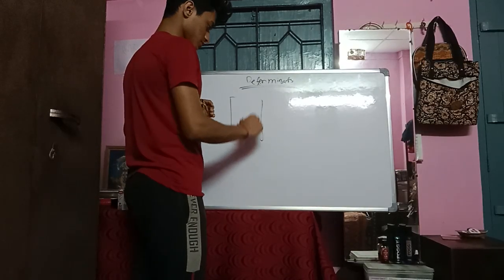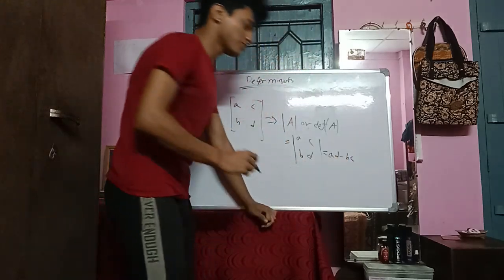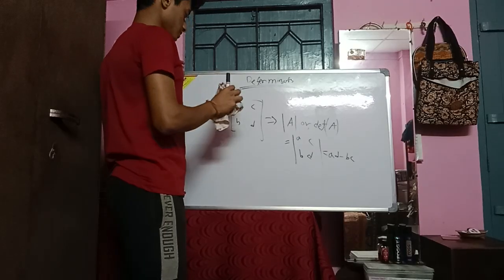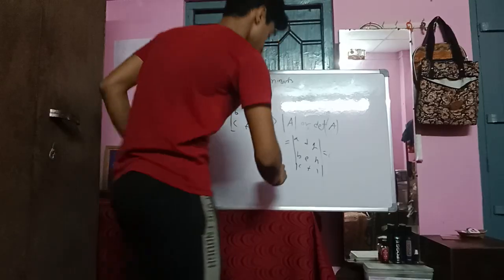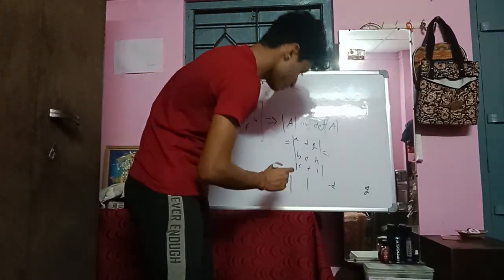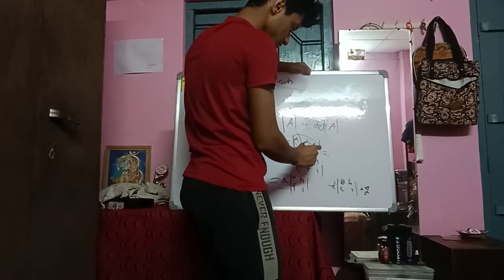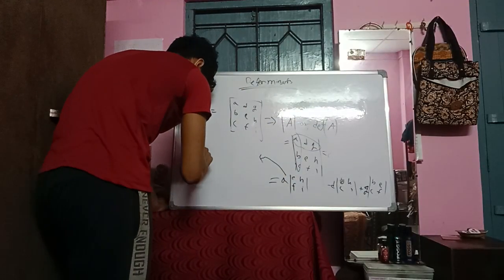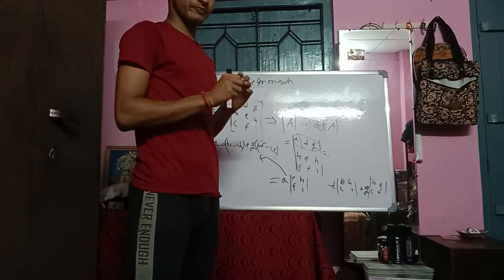Determinant 01 class 12